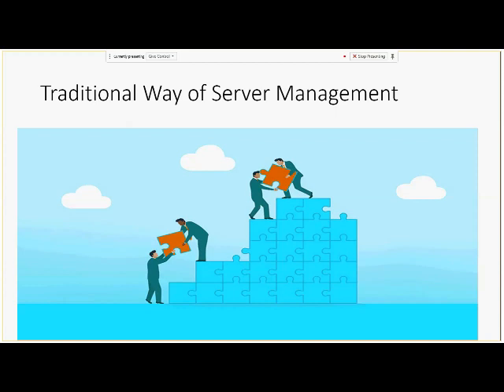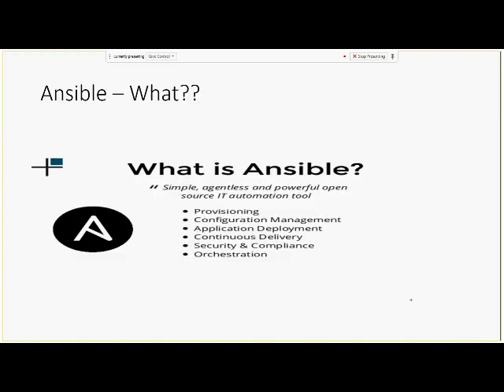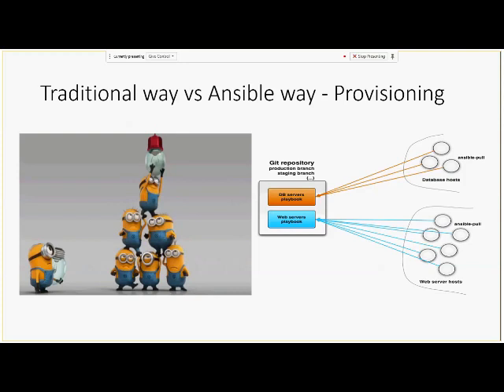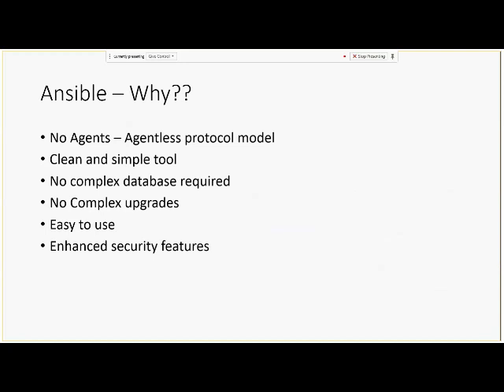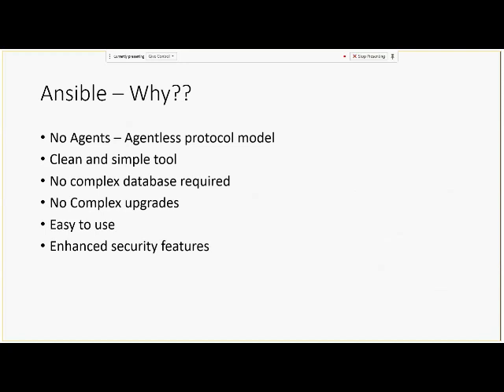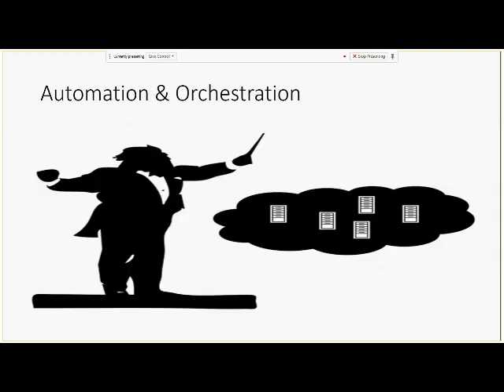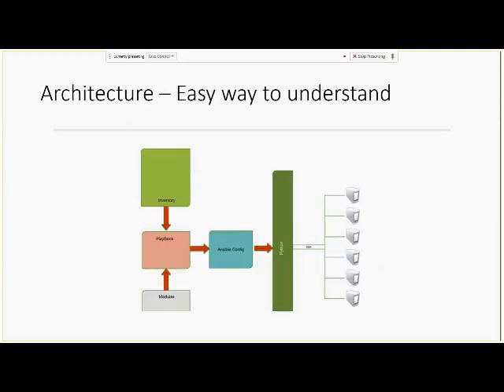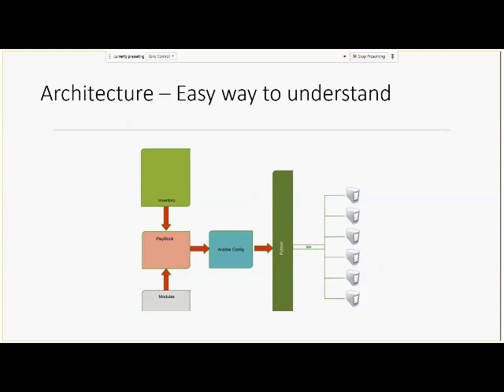Introduction to Remote Server Automation using Ansible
Automation and orchestration is becoming more common in the enterprise as departments continue to do “more with less.” Ansible is an open-source automation tool for managing your configuration, provisioning, and change management. We start with orchestration and change management fundamentals then move to how Ansible works. After building our test environment, we then move to more practical examples and features that Ansible provides. By the end of the course, you will be able to run ad-hoc commands across all your systems, write playbooks, and create roles using the hundreds of modules that come with Ansible. While this course was created with Ansible v1.5, all commands should work up to 1.9, though some were deprecated in 1.8